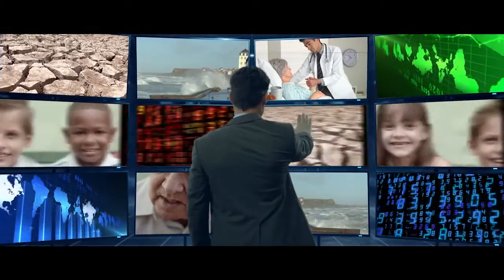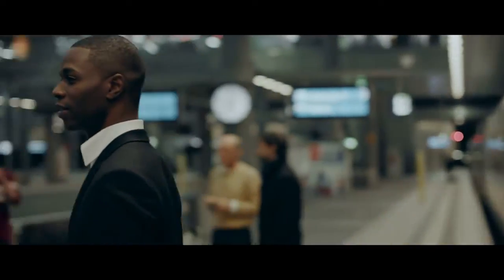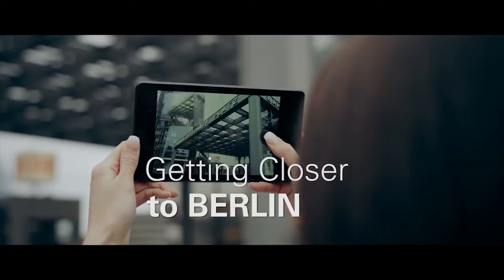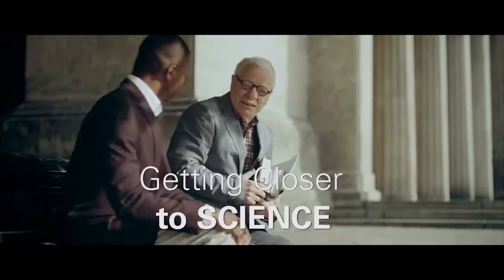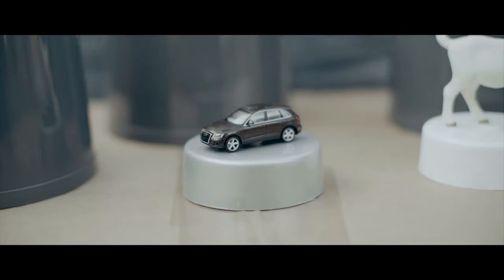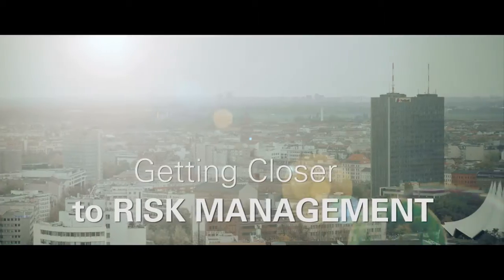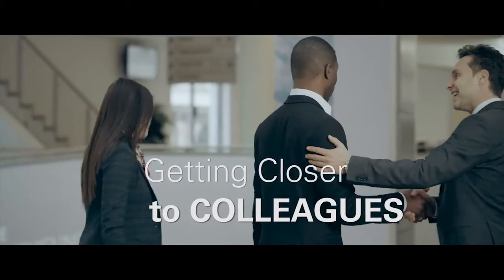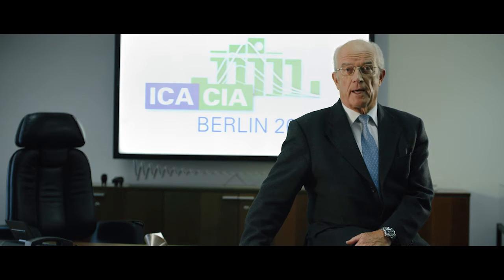31st International Congress of Actuaries - Trailer ENGLISH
Official trailer for the ICA 2018 -
In conjunction with the International Actuarial Association, the German Actuarial Association invites you to join the 31st International Congress of Actuaries 2018 in Berlin.